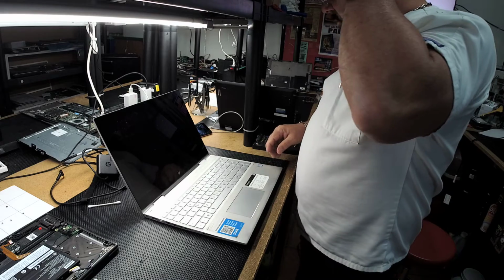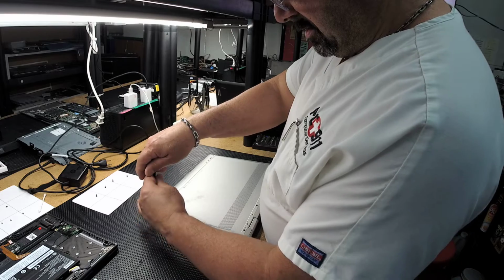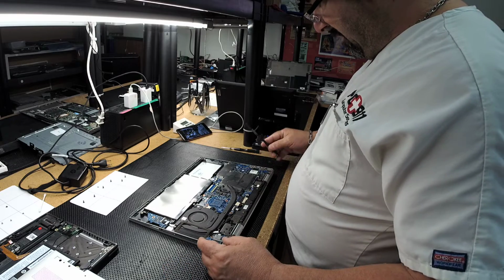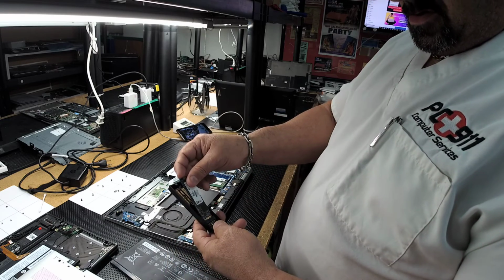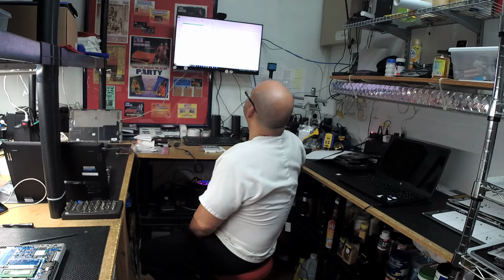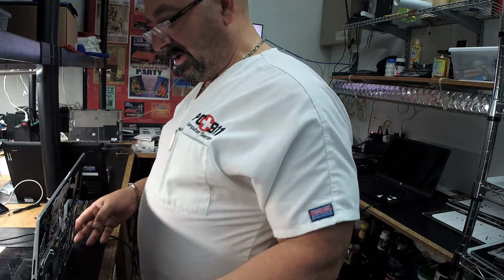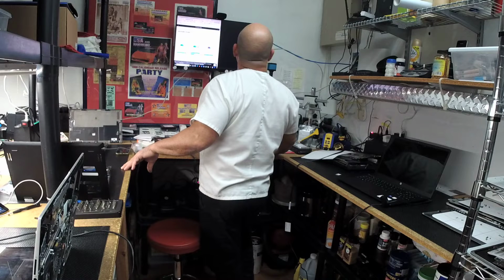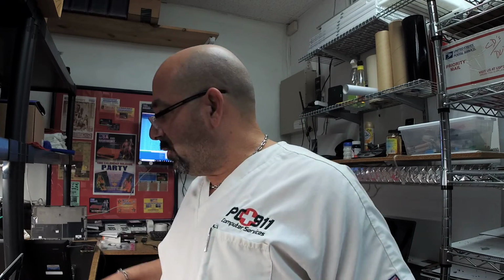HP laptop "boot device not found". (1 of 2)